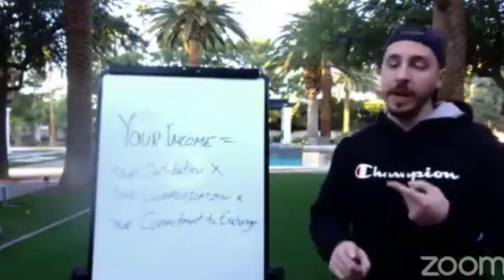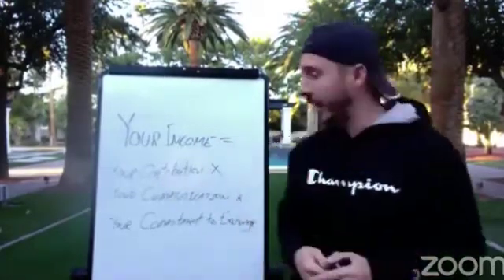Framing An Offer 101 - Lead Generation Experts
So over the past few weeks we've gone over several psychological hacks and methods when it comes to sales.

But what good are all those tips if you don't know how to frame your offer?

Over the next few videos we're going to break down this formula and frame that Mike shares with us.

Members of our elite digital marketing group are constantly looking for ways to use Mike's formula in the marketplace.